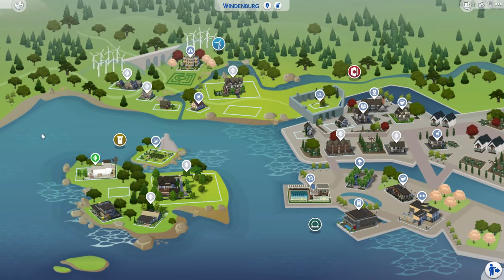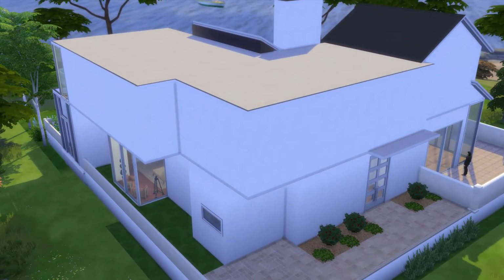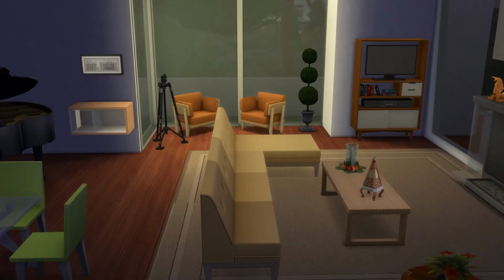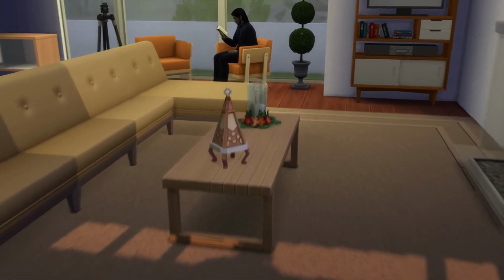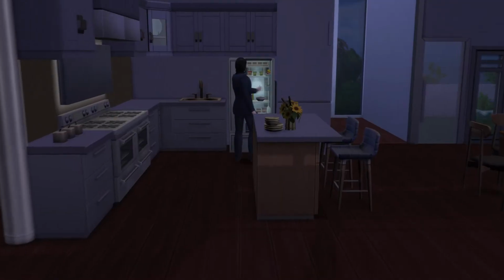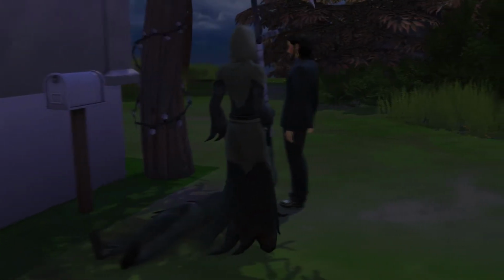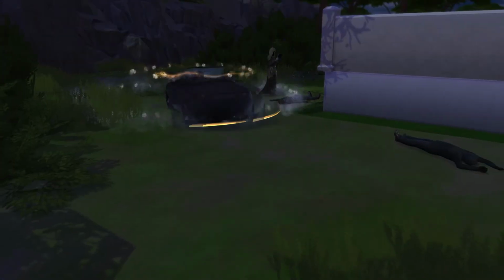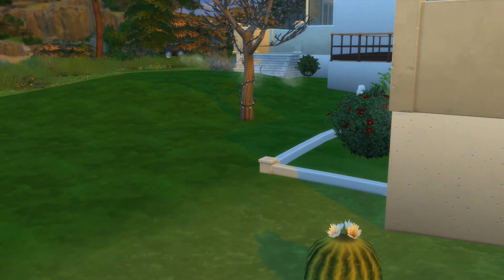Recreating John Wick's House and Scenes in Sims 4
Hi Everyone! I recreated the house from John Wick 1 in The Sims 4, along with the interior design and attempted to recreate some scenes from the movie... but failed miserably!

The video contains some of the features of the Extreme Violence mod and strong language.